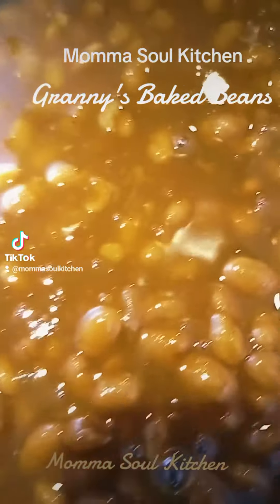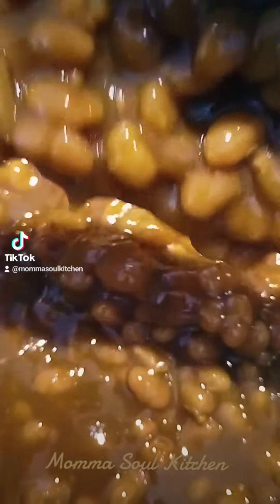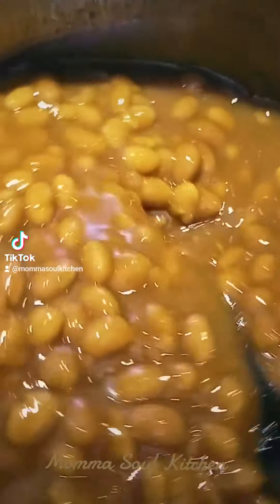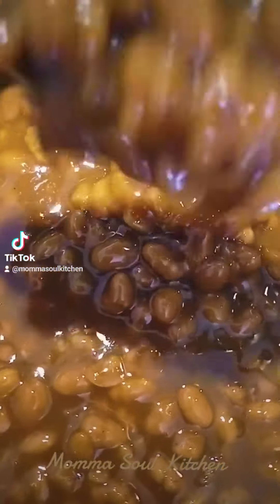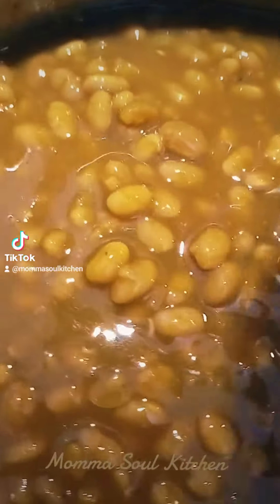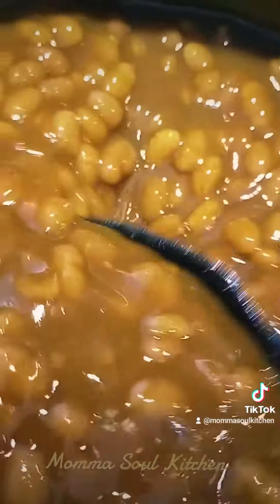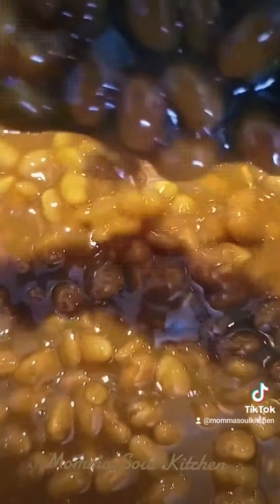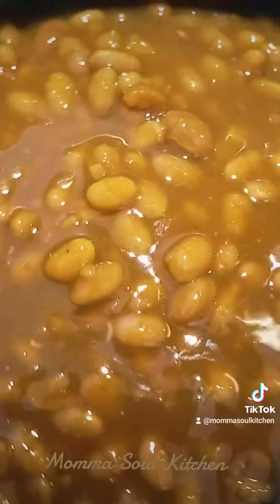Granny's Baked Beans (See The Recipe -Discription Box)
Sharing the Granny's Baked Beans

4 cans of (Bush Flavored) or  Any Baked Beans
1/2 cup light brown sugar
1/2 cup of dark brown sugar

KICKED UP BAKED BEANS (ADD)
1/2 tsp liquid smoke (optional)
1 cup bbq sauce
1 small chopped onions
Cooked Chopped Bacon
Bacon Drippings (Greese) for extra flavor

Add into a pot and bring all ingredients to a rapid boil, stir and simmer for 40 -50 minutes storing occasionally and pour into a baking pan or serving dish.

You can bake your baked beans uncovered at 400 degrees for another 30 minutes.